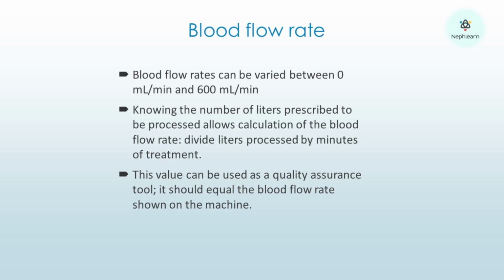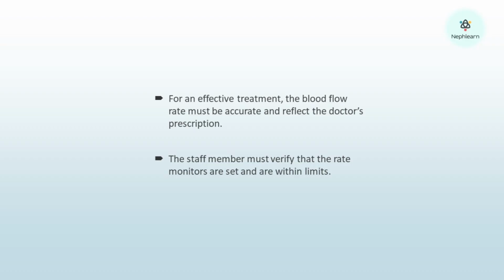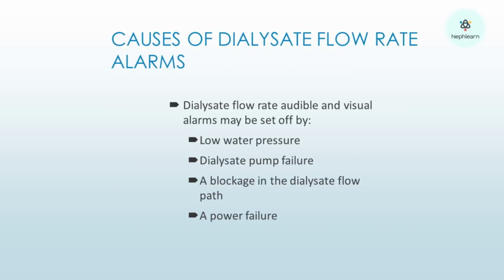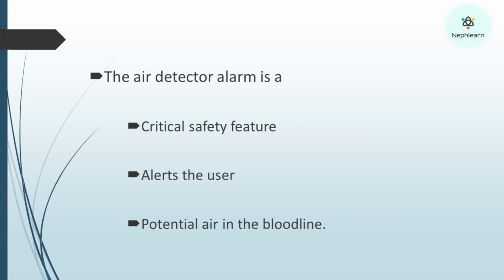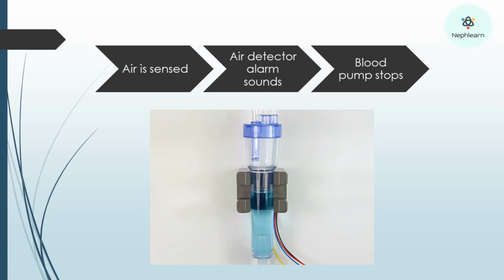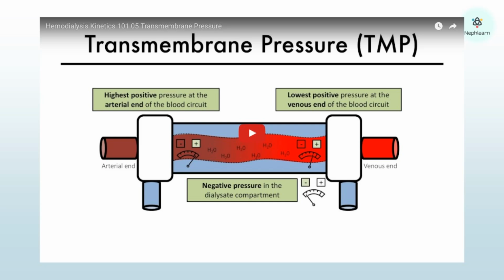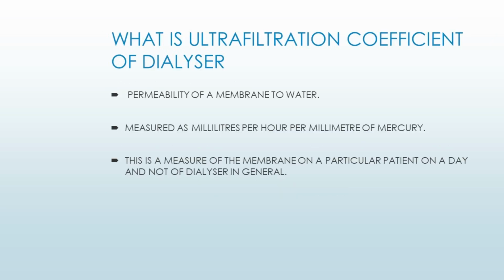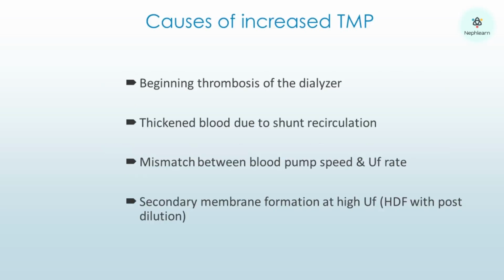Dialysis machine alarms - Part 2!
Welcome to this mini course on Dialysis machine alarms. This video describes Blood Flow rate, Dialysate Flow rate, Air detector alarm, and Trans Membrane Pressure alarm. The causes, how to check and correct these alarms is given in this video.  💡

Vascular Access Handling: youtu.be/8W9AGgIgj-4
RO Water Treatment Plant: youtu.be/RfoP6WFRE2I
Reuse Dialyzer: youtu.be/AZf97xmuesc
Reporting to Manager: youtu.be/LcsjGlUVhoA
Podcast With Nephrologist: youtu.be/dFSkSVB0Z2Y

Dialysis Technician Training
Dialysis Care Tips
Kidney Health FAQs
Dialysis Procedures
Dialysis Equipment Guide
Renal Care Education
Patient Care in Dialysis
Hemodialysis Techniques
Dialysis Certification
Dialysis Career Advice
Dialysis Education
Dialysis Training
Hemodialysis
Renal Care
Patient Care
Medical Training
Healthcare Tips
Dialysis Procedure
Nephrology
Dialysis Certification
dialysis technician
dialysis technician training
hemodialysis technician
dialysis tech
dialysis training program
dialysis technician training near me
dialysis training near me
hemodialysis technician training
dialysis technician program
hemodialysis technician training near me
dialysis technician certification
dialysis tech training
dialysis training program near me
dialysis classes near me
dialysis classes
dialysis technician program near me
dialysis tech training near me
dialysis certification
hemodialysis technician certification
dialysis technician training program
dialysis technician classes
dialysis tech program near me
dialysis technician classes near me
dialysis tech program
dialysis technician training program near me
hemodialysis training program near me
dialysis technician certification near me
hemodialysis technician certification program
bonent approved program
dialysis tech classes near me
dialysis tech certification
dialysis tech classes
dialysis certification near me
hemodialysis technician program
dialysis technician near me
dialysis courses near me
dialysis equipment technician training
becoming a dialysis technician
hemodialysis training near me
hemodialysis training program
hemodialysis technician training program near me
dialysis technician training cost
dialysis courses
dialysis short courses
hemodialysis technician program near me
dialysis specialist
hemodialysis tech
core curriculum for the dialysis technician
hemodialysis certification
dialysis technician hiring near me
dialysis technician class near me
dialysis technician certification program
dialysis technician colleges near me
dialysis technician courses
centers for dialysis care technician training program
dialysis tech near me
dialysis technologist
kidney dialysis technician
hemodialysis technician training program
dialysis assistant
dialysis programs near me
dialysis technician courses near me
study dialysis technician
dialysis technician hiring
dialysis training center near me
dialysis tech training programs near me
dialysis care technician
dialysis technician hiring abroad